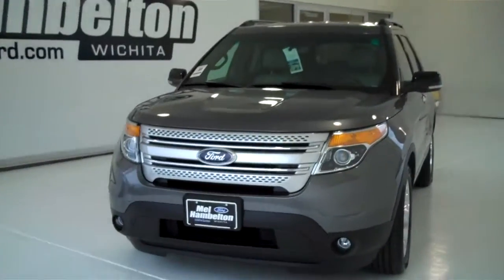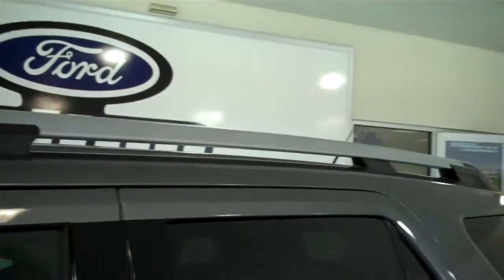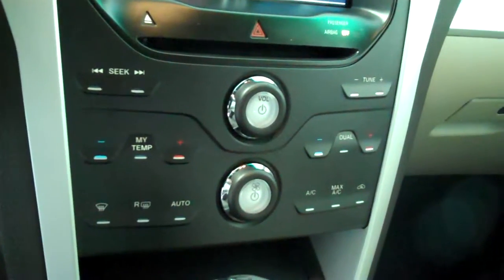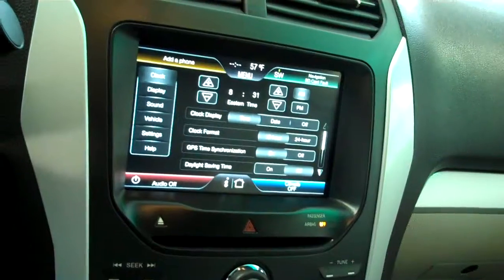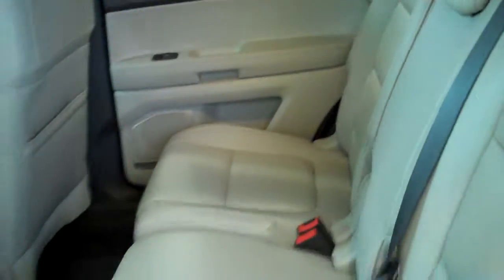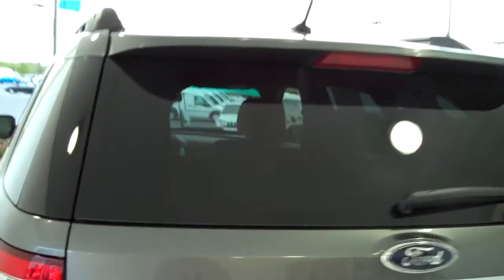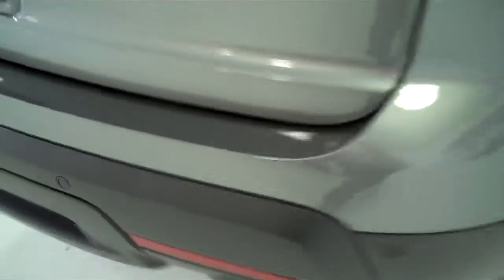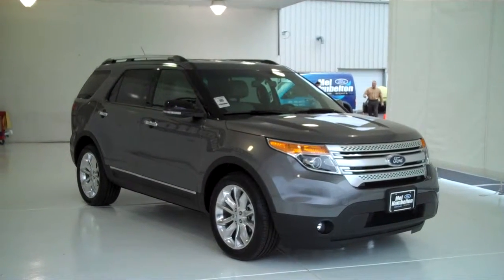2012 Ford Explorer